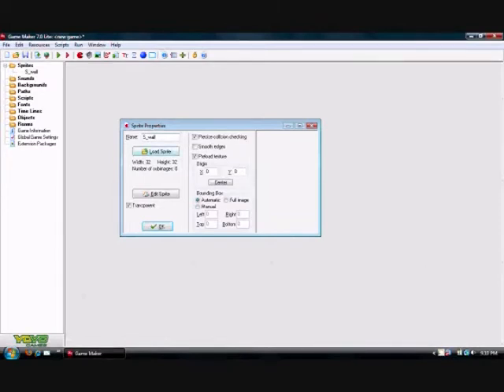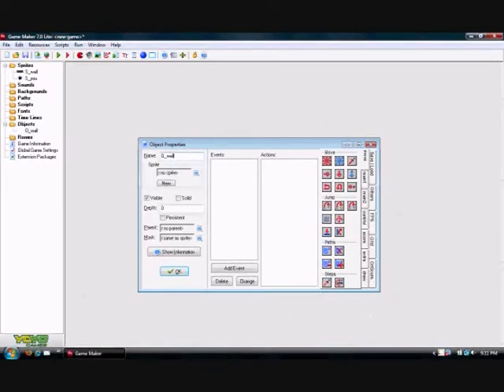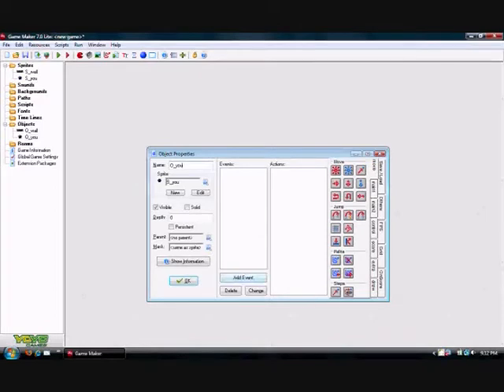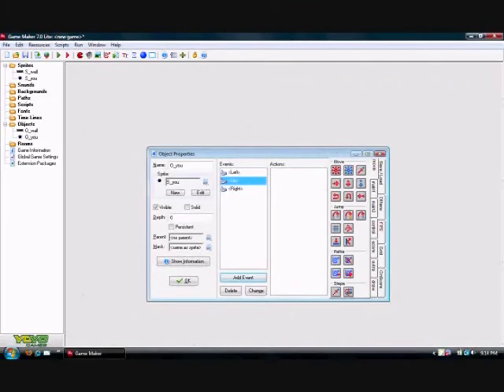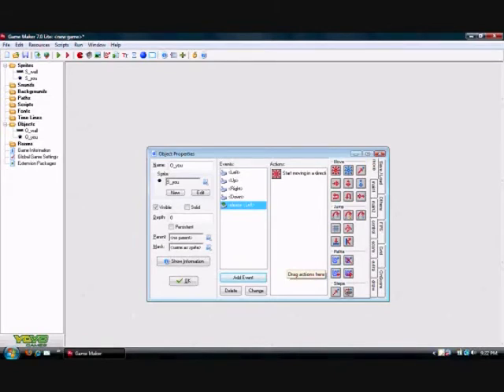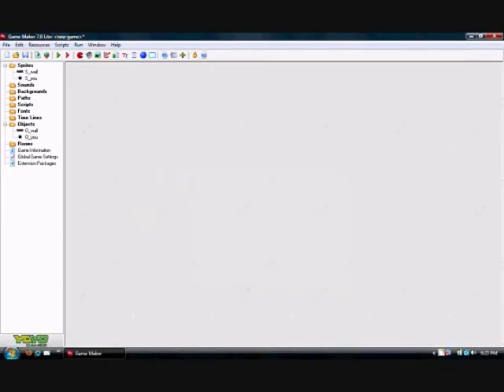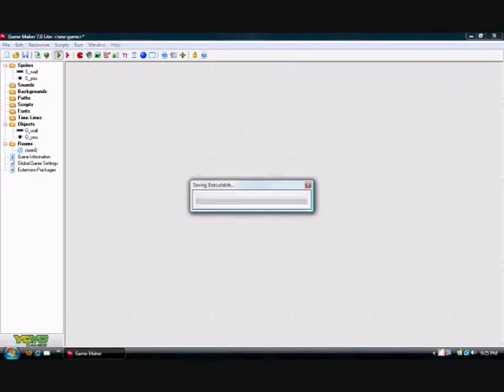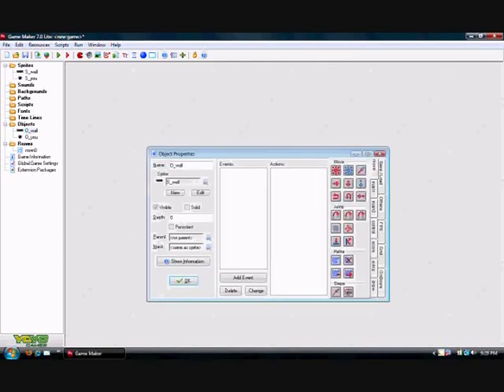GM Tutorial | Newbie | Simple Movement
In this tutorial I show you how to create simple movement and wall collisions. Again, this tutorial was made for people that have never used Game Maker before and this is my first tutorial. If you have any questions please post them below. I have been using Game Maker since Game Maker 5's release.

I have recieved many messages about the "proper" way to move in Game Maker. I just want to say, there is no "proper" way. Yes, there are many different ways, (my favorite being the 8 way + directional script) but nonetheless, there is no set "proper" way of movement. If you want the 8 way + directional script, see the tutorials on my website.